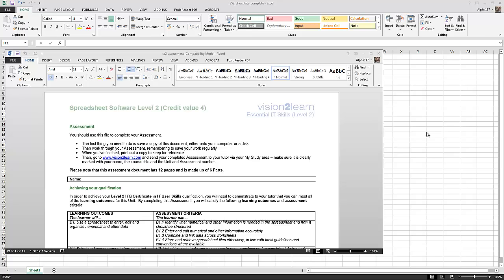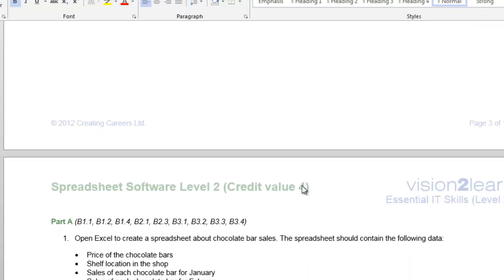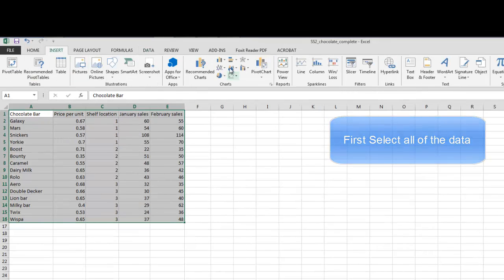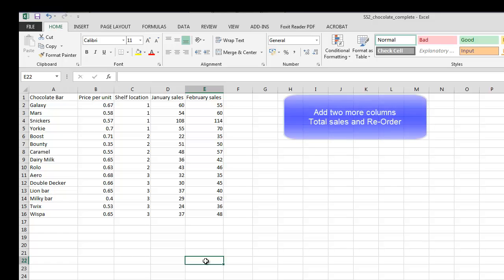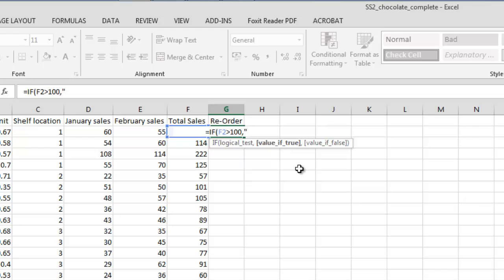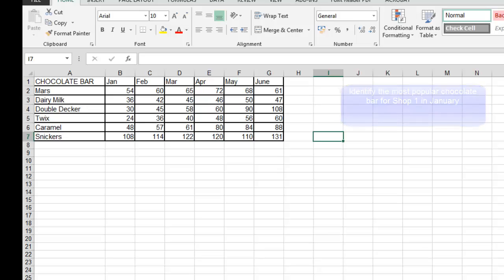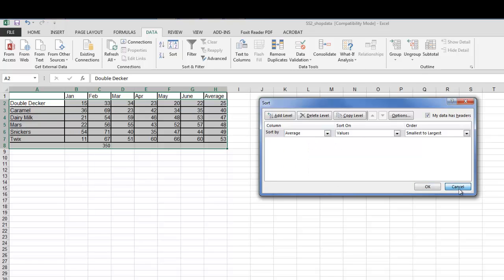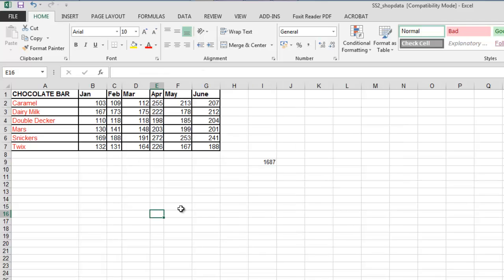Excel_tutorial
Excel tutorial for ITC(Q)  Course